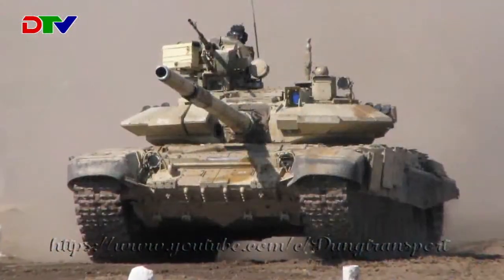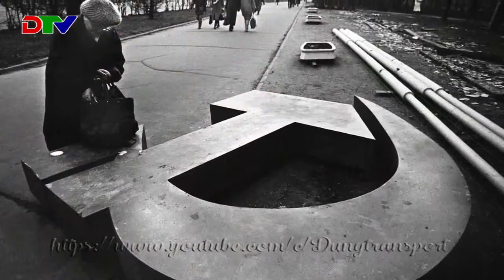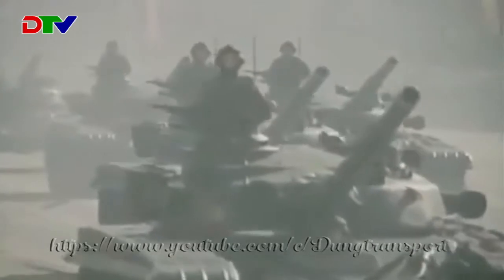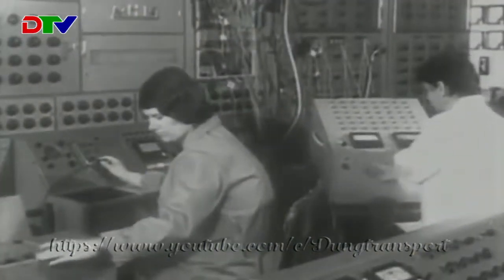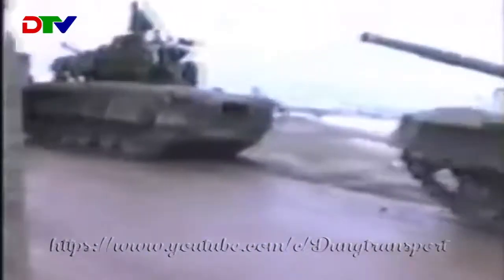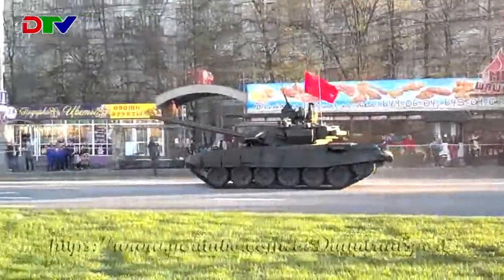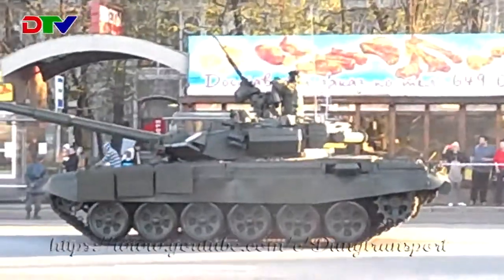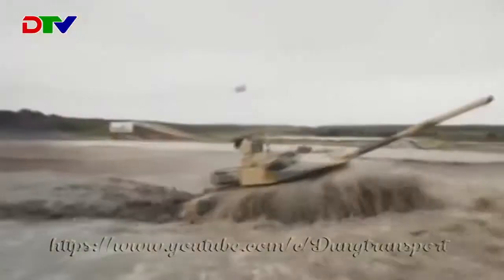THE BEAST FROM THE EAST !!! THE ALMIGHTY T-90A !!!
THE BEST 3rd GENERATION TANK IN THE WORLD , THE CHAMPION OF THE 2nd CHECHEN WAR , THE GLORIOUS RUSSIAN T-90A !!!